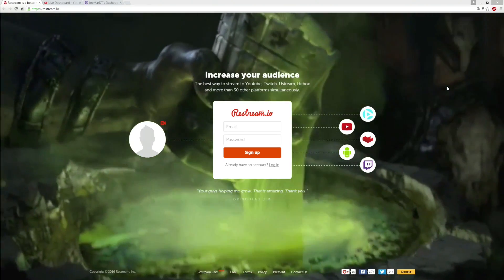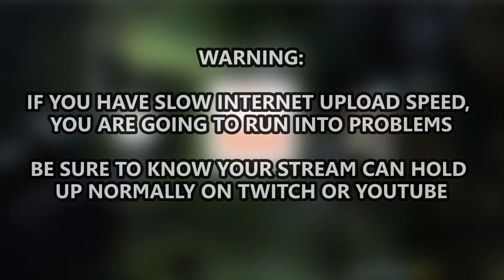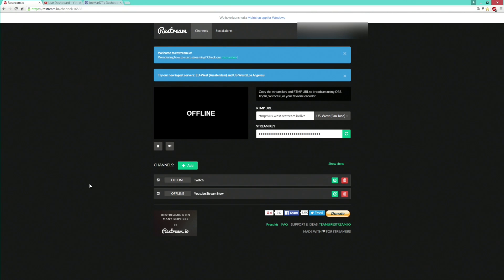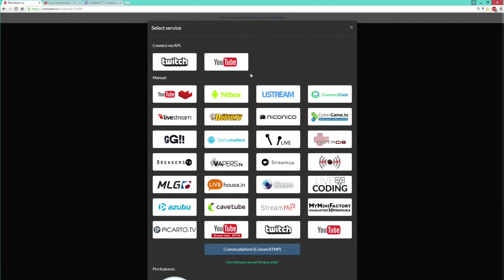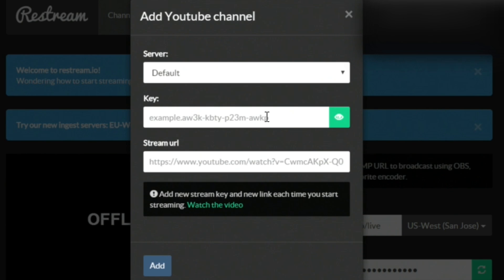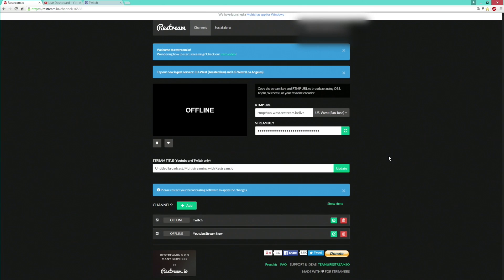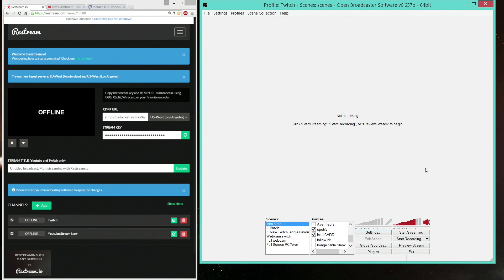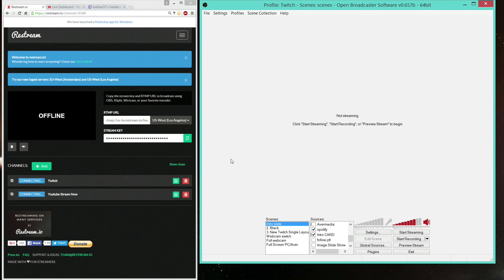How to Live Stream on Both Twitch and YouTube using Restream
How to Live Stream on Twitch, YouTube and any other live streaming website/service using Restream!

For those who are tuning in my streams, you guys have been asking me how I stream on both YouTube and Twitch. Here's a tutorial!

REQUIREMENTS:
- You need a live streaming program. I use Open Broadcast Software. xSplit and many live stream programs can be used if you know how to get to your stream settings.
- You need to have fast internet upload speed. Example my Upload Speed is at 95.02 Mb/s.
- You would need access to YouTube's Live Stream service. Creating the Live Stream Event does help too.
- You would need to have a stable connection on your streams.

If you're not entirely sure about your internet speed, check

Recorded and Uploaded as of March 11th, 2016

I make random videos. I will take comment suggestions of what to make and I'll try my best to do so! :)

How to live stream on YouTube
How to live stream on Twitch
How to live stream on YouTube and Twitch